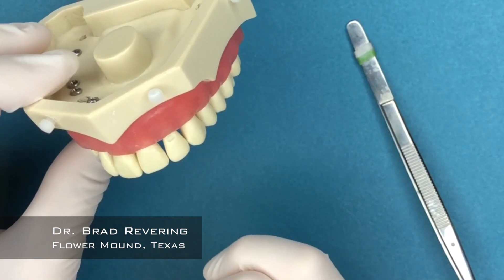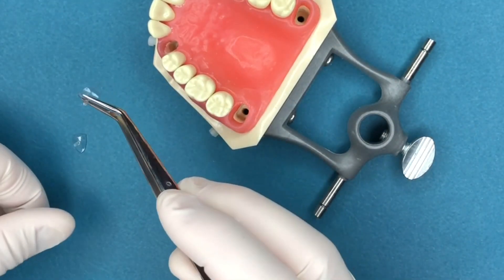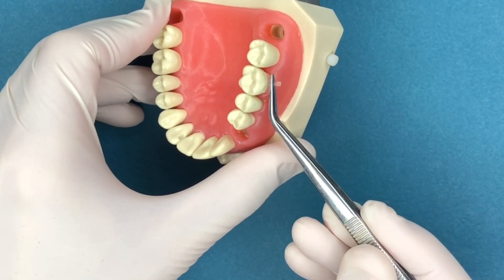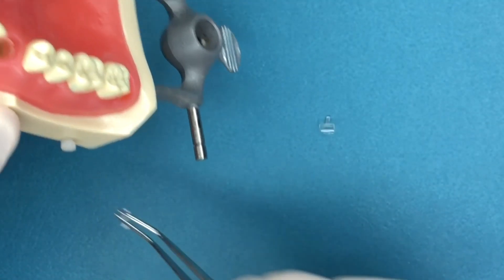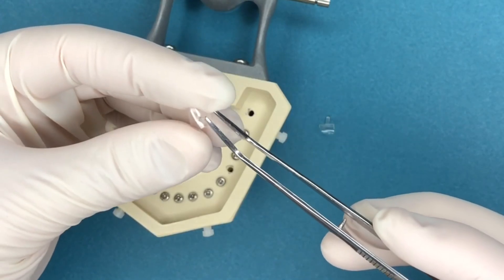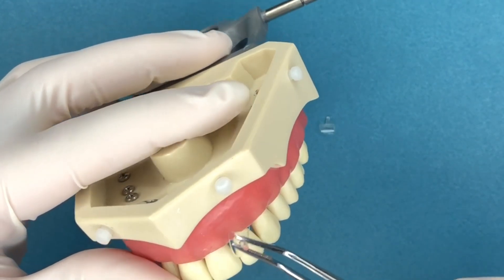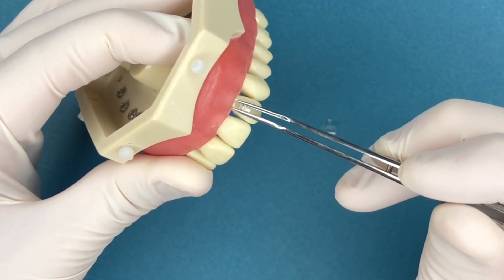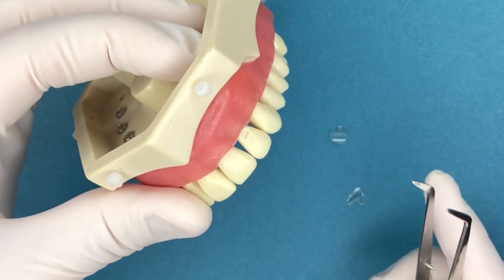Class V Matrix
This video is about Class V Matrix